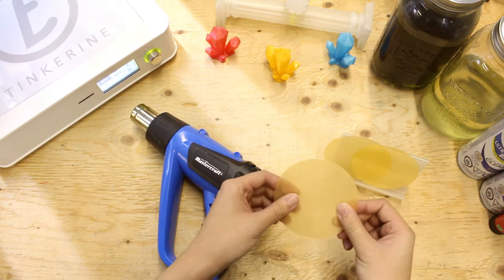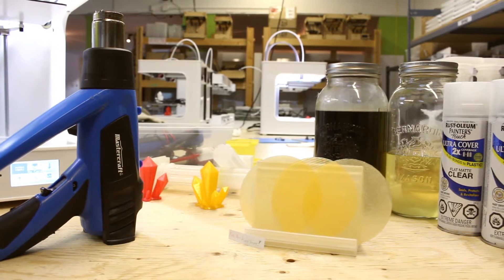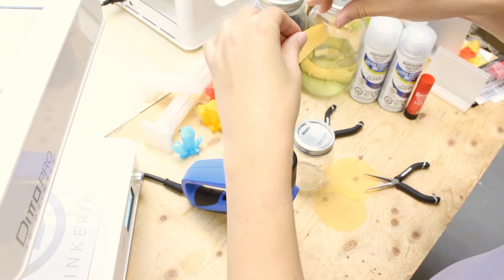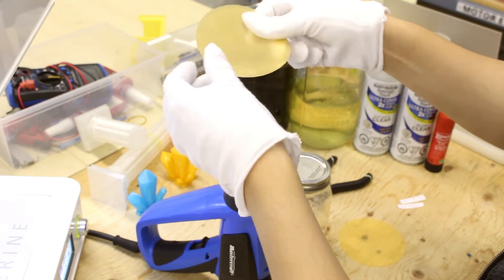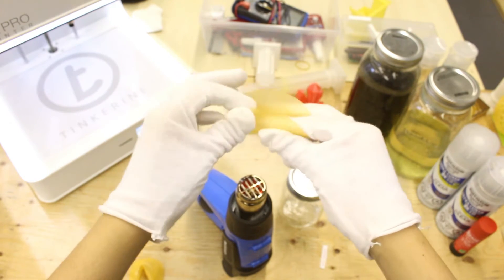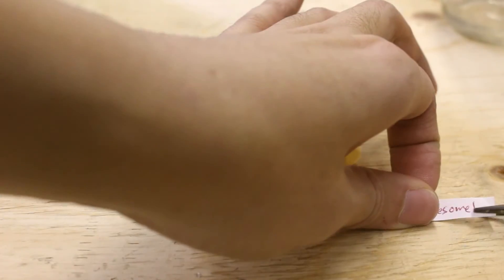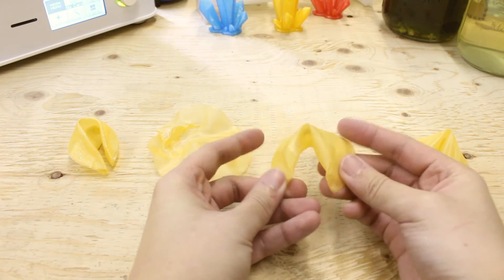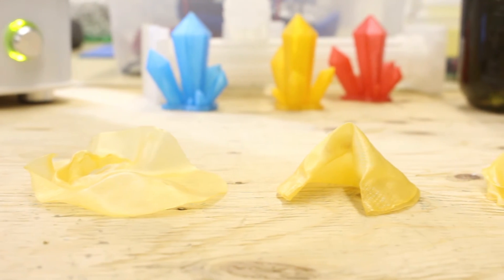Heat Forming PLA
Welcome to Tinkerine Experiments.  This is a new series that will help explore some myths and rumors regarding 3D printing.  We will be testing it out for ourselves and showing you the results!  This episode will be talking about post-processing PLA by heat forming it with a heat gun.